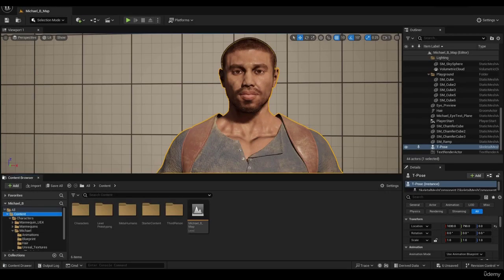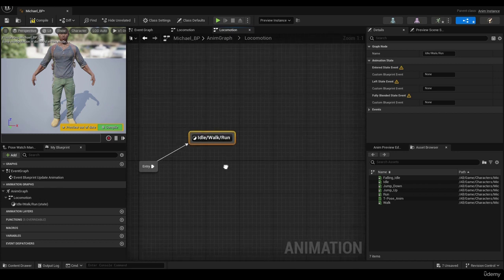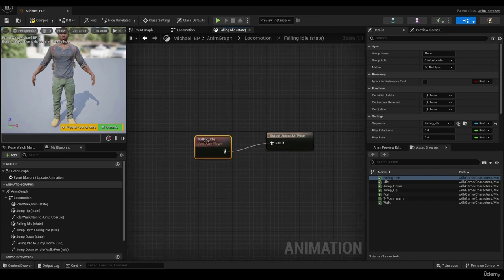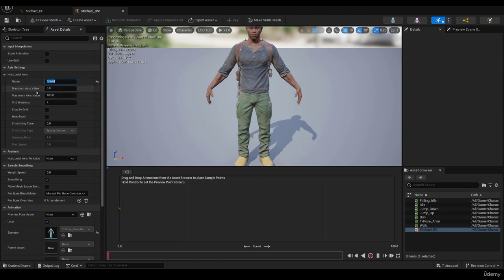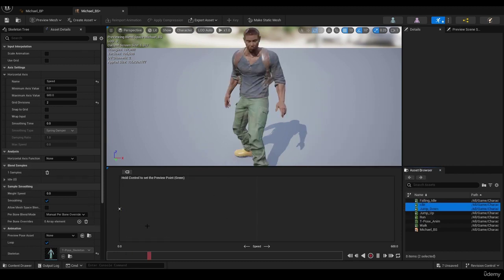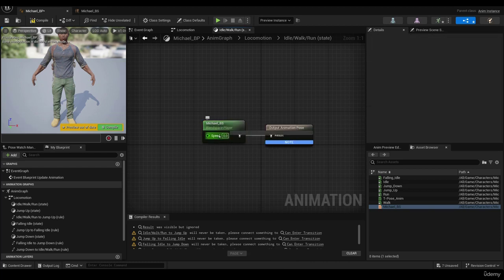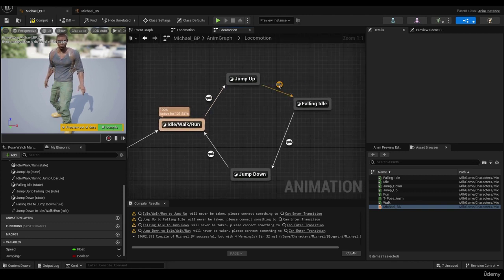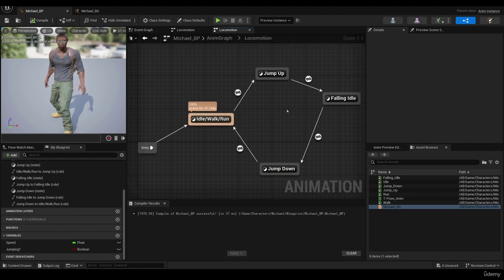4 Animation Blueprint Setup